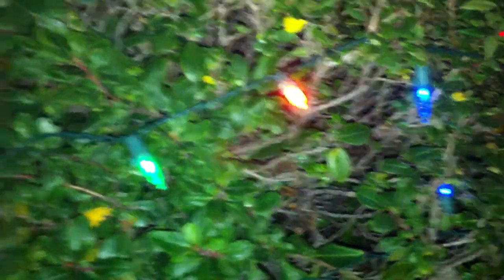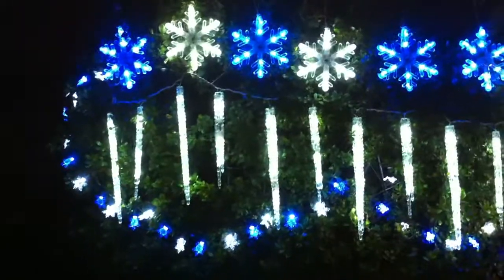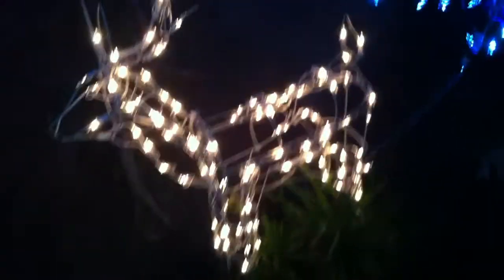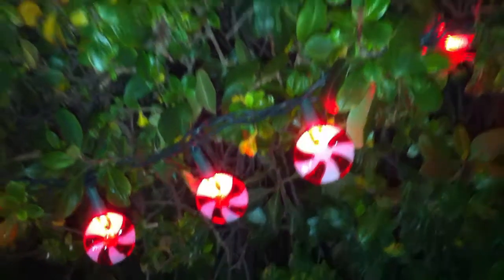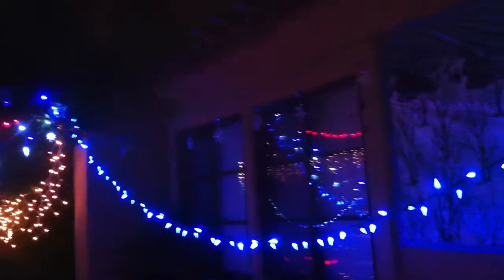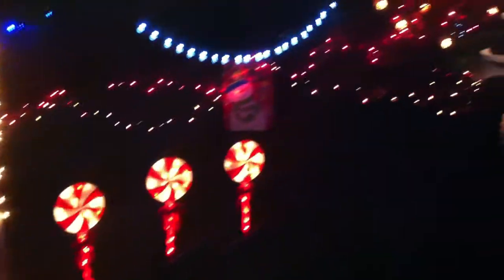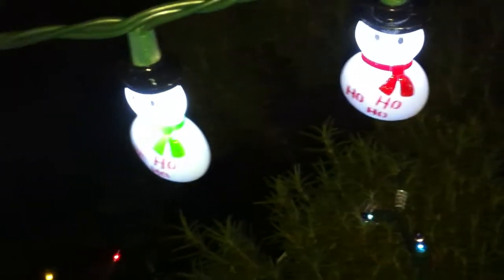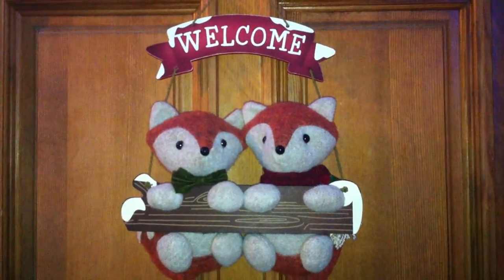My Christmas Lights for 2014 (Warning Shaky&Blurry at points)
Warning~! Very Shaky and Blurry lights at points throughout video
it was freezing out and i wanted to make sure the lights stayed on while i filmed but there are a few hic-ups its not a smooth video ^^

sorry for that but things didn't go as i thought while setting up the lights this year for a second time - so i wanted to make a fast video due to every time i filmed this - it took up to 20 min or so long @_@ i went faster this time but that caused a lot of shaking and blurriness

at least i have a plan for next time - where as before i had no clue what to do for lights C: i will show the inside of my house next at a more slower pace

thanks for sticking around and watching this long video - i'm proud of my lights =D